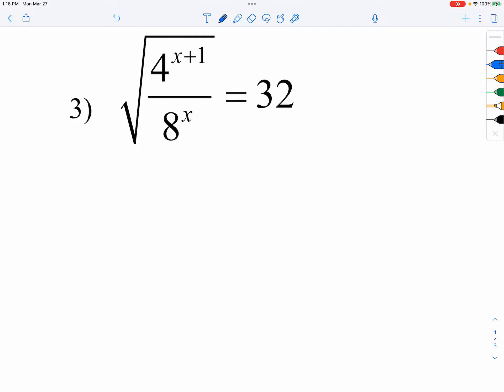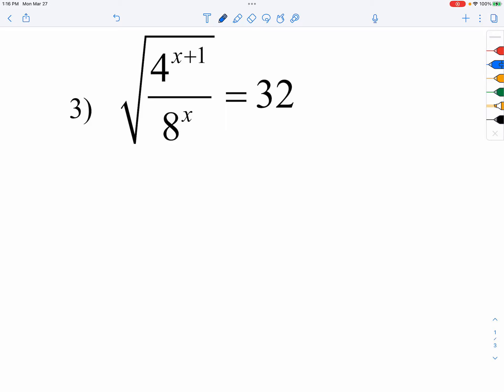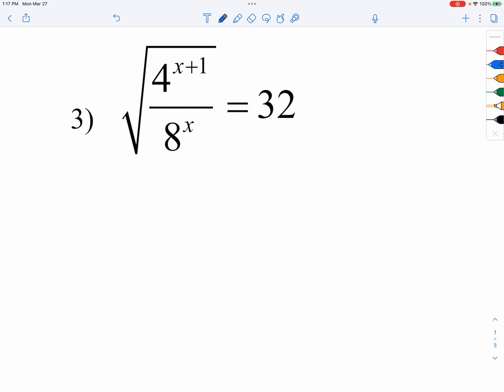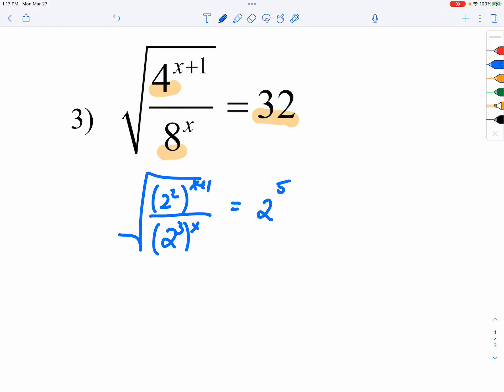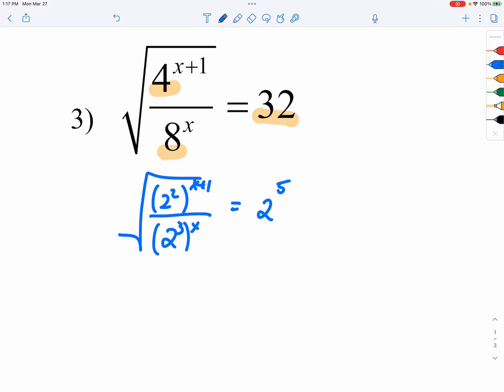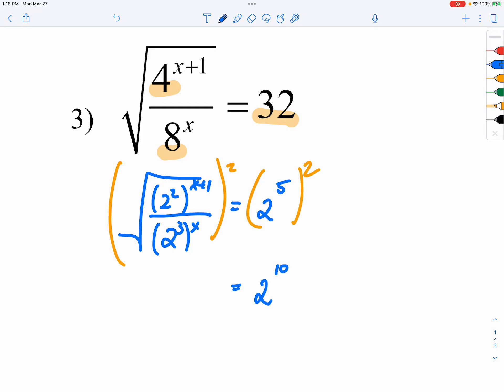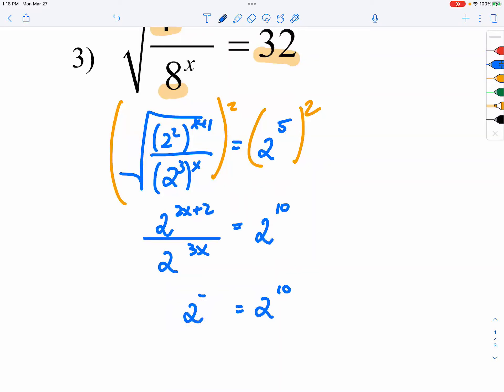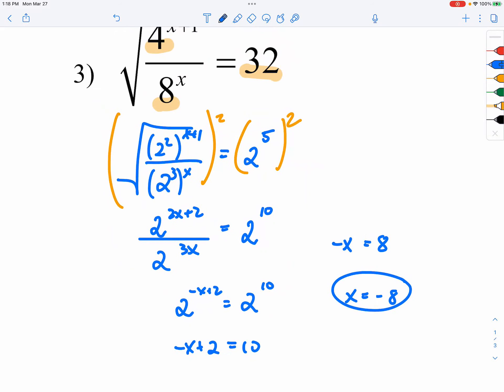[Alg2] Solving Exponential Equations: Combining Exponents to Find X (Example 3) --- Day 5